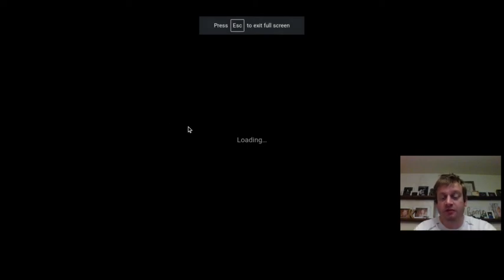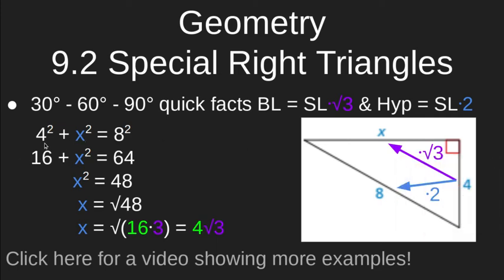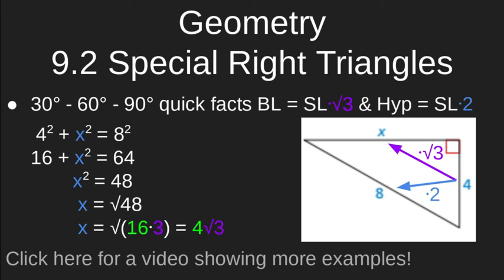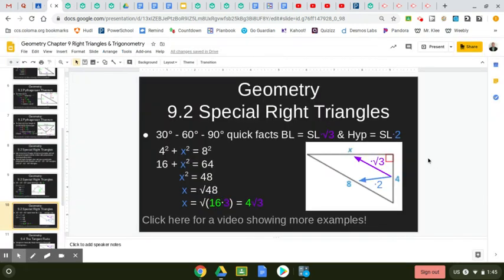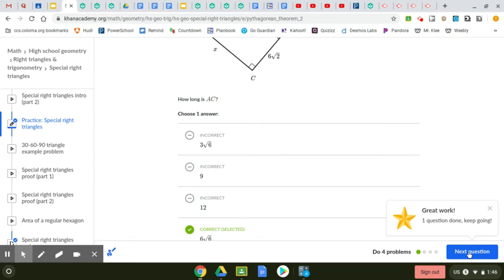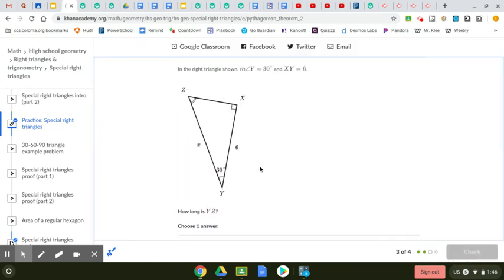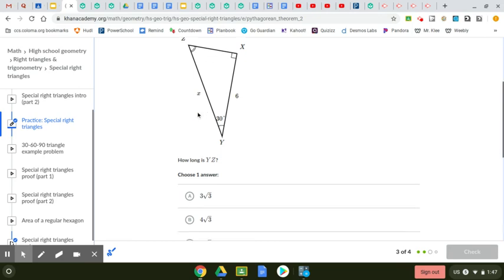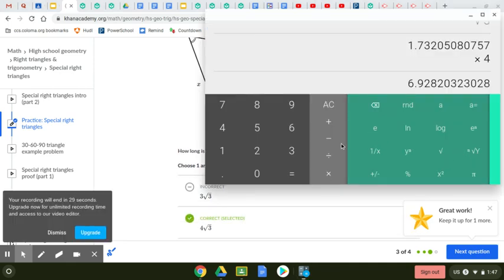Geometry 9.2 Special Right Triangles 30-60-90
Check out this video that shows how by memorizing 30-60-90 facts you can more quickly find missing side lengths without having to do the Pythagorean Theorem!